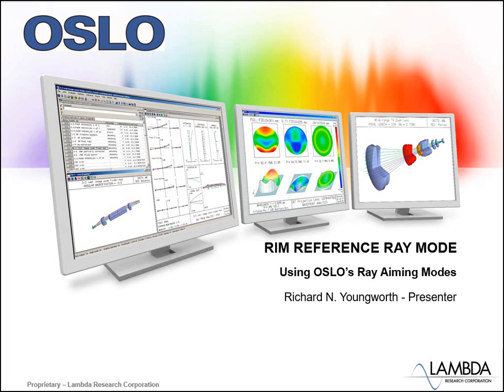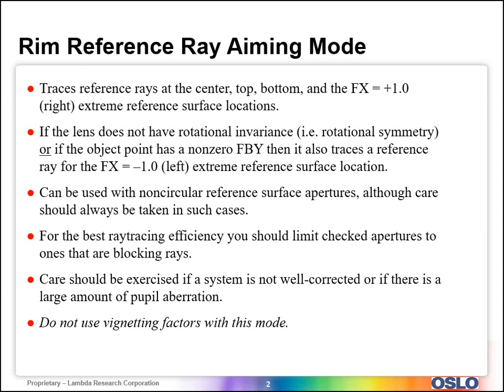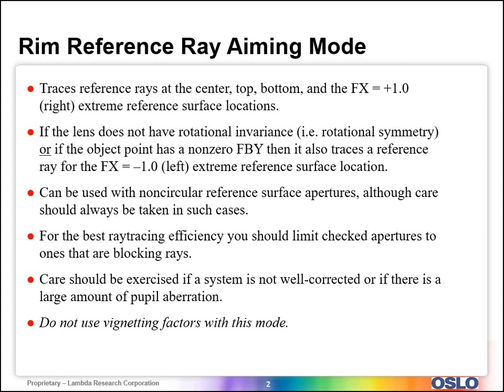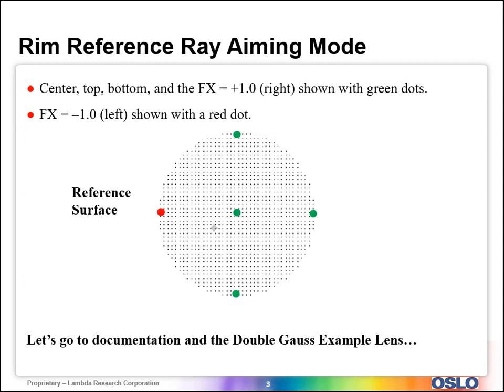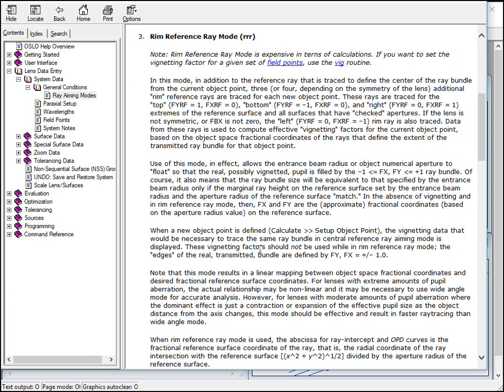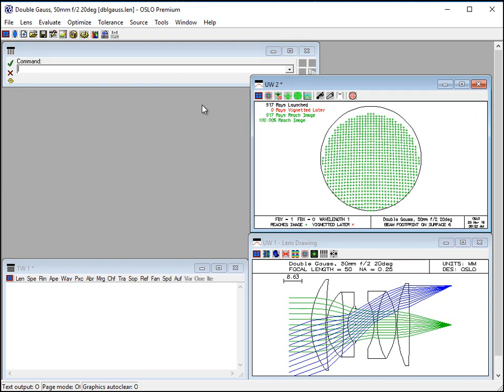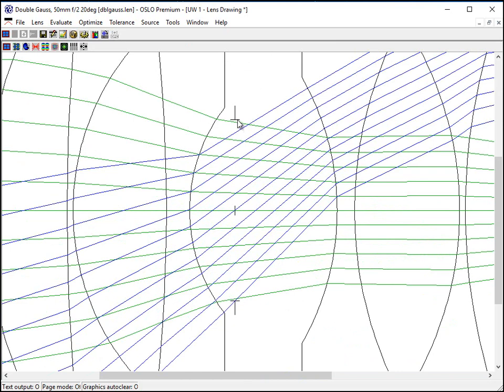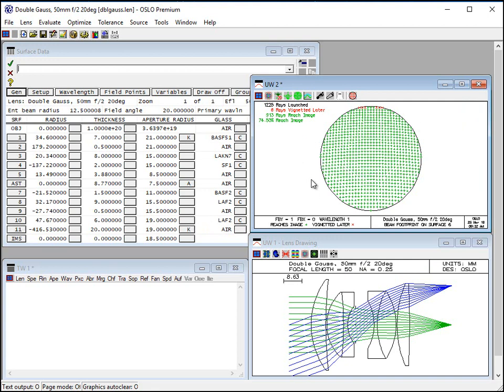OSLO RAIM 4 Rim Reference Ray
Covers the rim reference ray aiming mode.